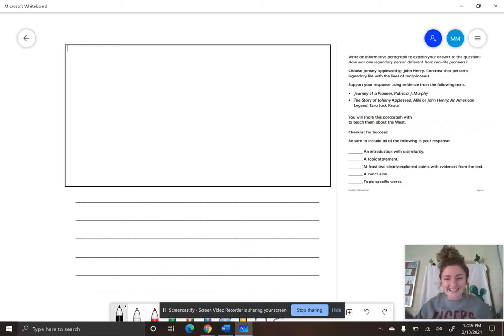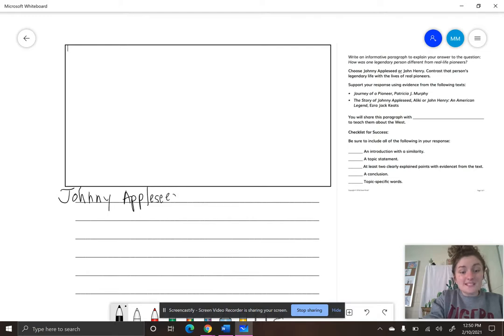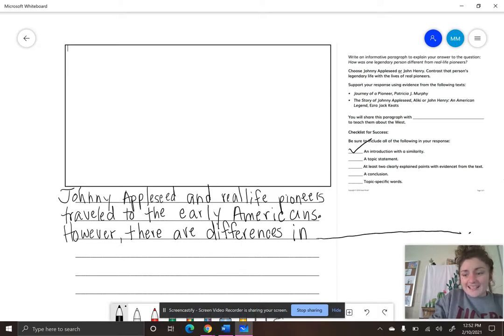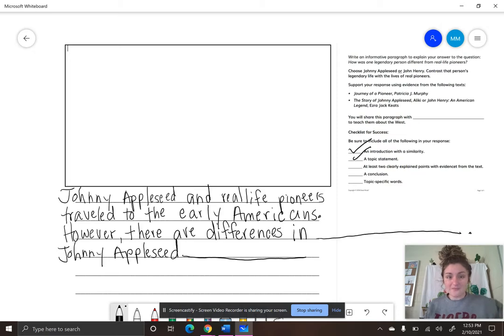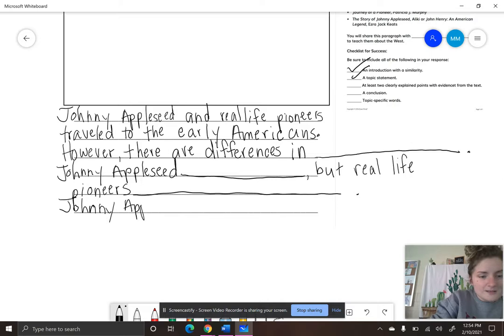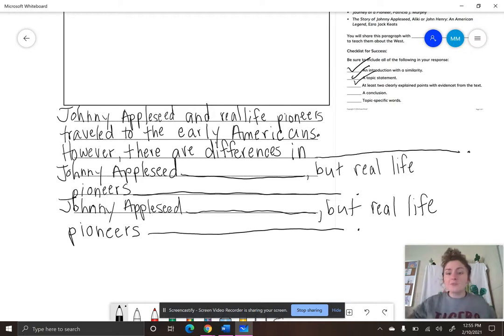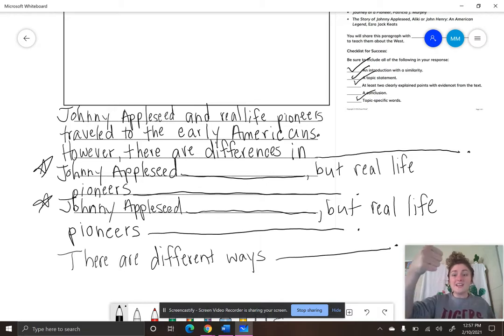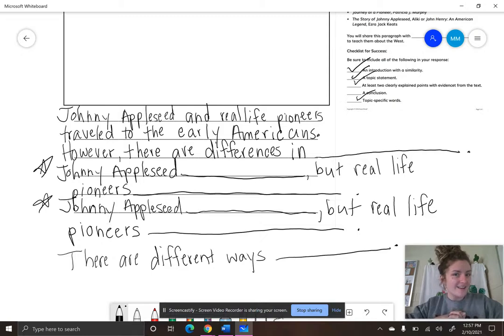Wit and Wisdom Module 2 Lesson 35 End of Module Writing Task